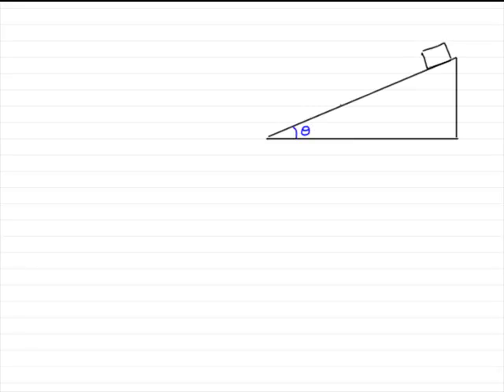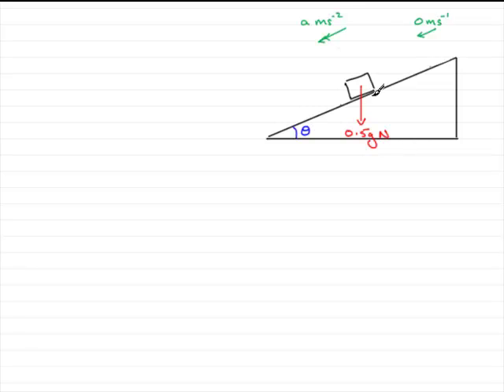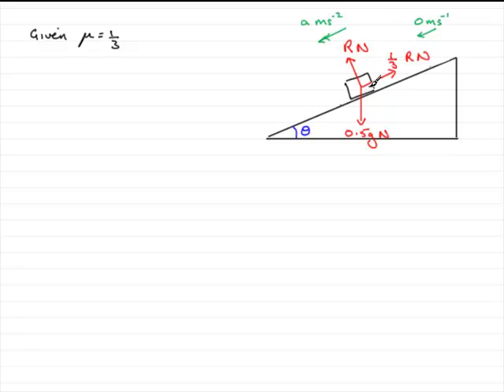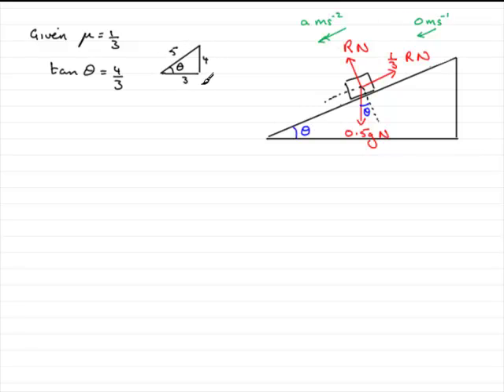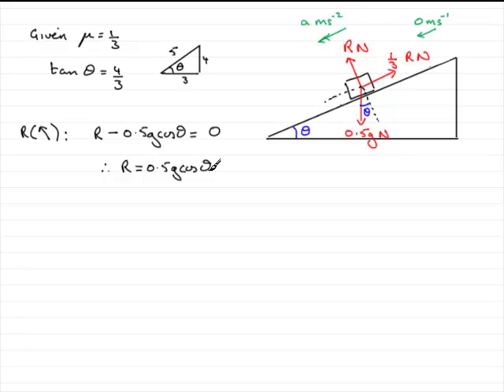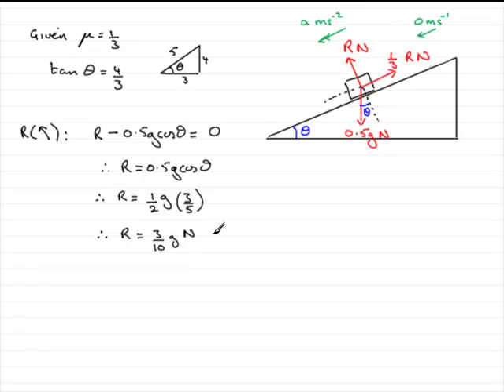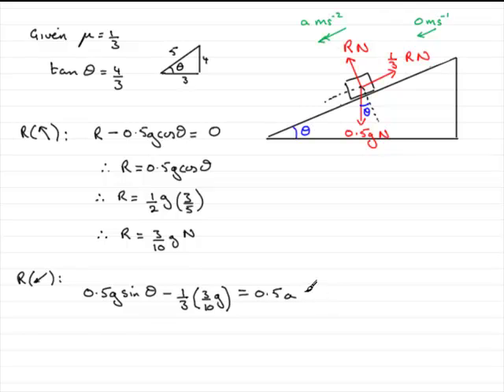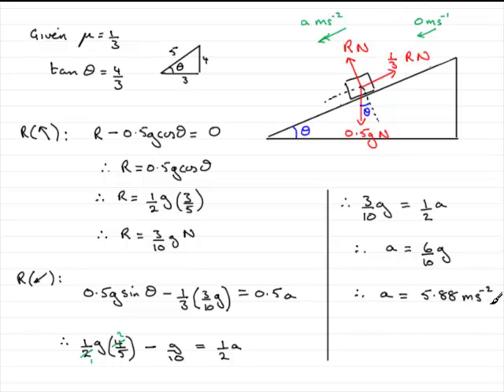A-Level Mechanics Edexcel M1 June 2009 Q4 : ExamSolutions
Worked solution to this question on friction. To see the question goto ExamSolutions